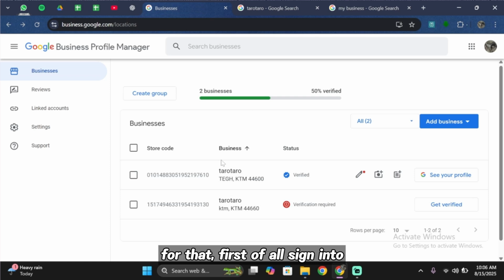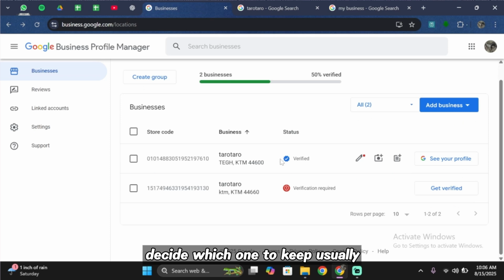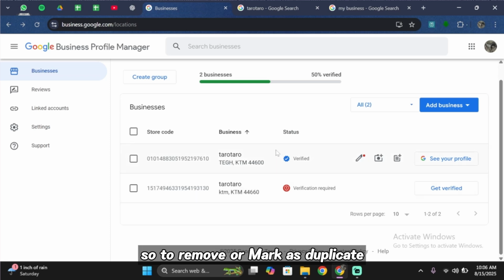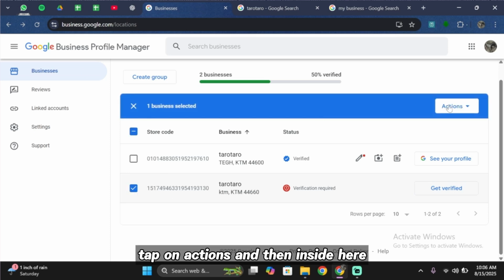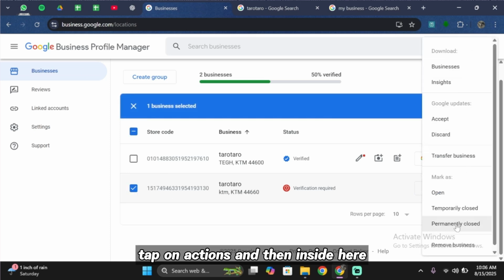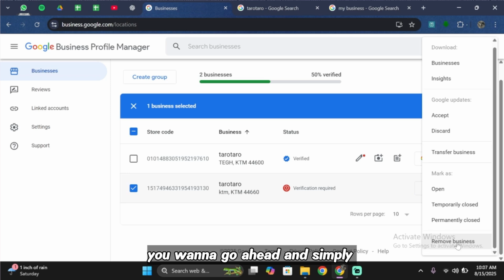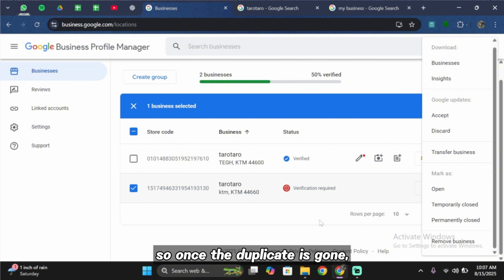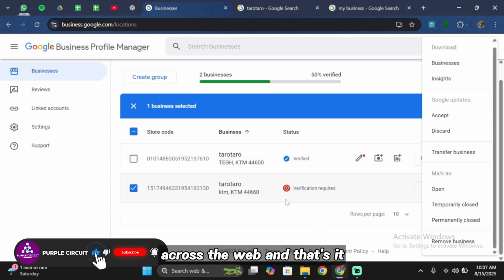How to Remove Duplicate Google Business Profile (2025 GUIDE)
How to Remove Duplicate Google Business Profile | Fix GBP Duplicates (2025 GUIDE) 🏢🗑️ | Step-by-Step Business Profile Guide

Have multiple Google Business Profiles for the same location showing up in 2025? This comprehensive guide walks you through removing duplicates so your customers always find the correct listing on Google Search and Maps.

In this video:
0:00 – Introduction
0:10 – How to Remove Duplicate Google Business Profile (2025 GUIDE)

We’ll cover the common reasons duplicates happen, like creating multiple profiles by mistake, staff creating extra listings, or syncing issues with Google Maps. You’ll learn how to log in to Google Business Profile Manager, identify duplicate profiles under your account, and request the removal or merge. We’ll also explain how to use the “Report a Duplicate” option directly from Google Maps if you don’t control both listings. Plus, we’ll go over how to verify your main profile with the correct business details (address, phone number, and website) and ensure consistency across all platforms to avoid suspension.

Keep your business visible and trustworthy—follow this 2025 guide to remove duplicate Google Business Profiles effectively!